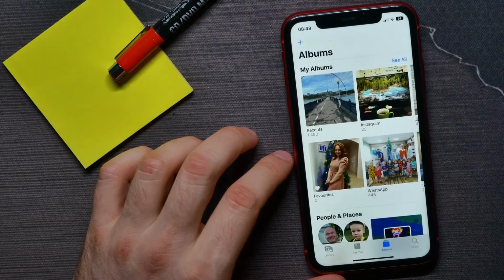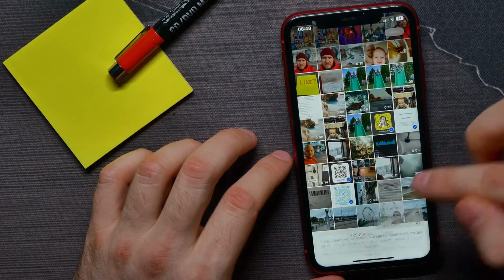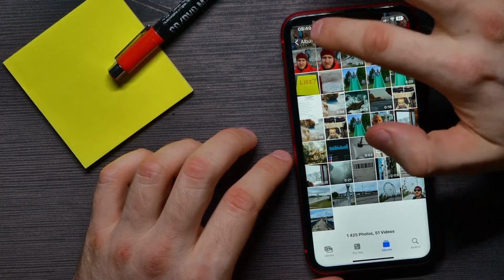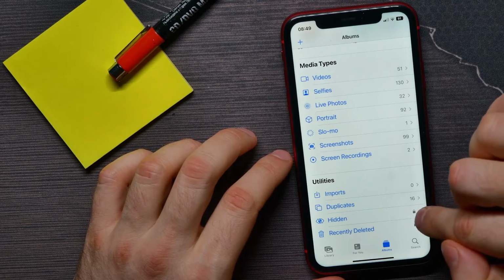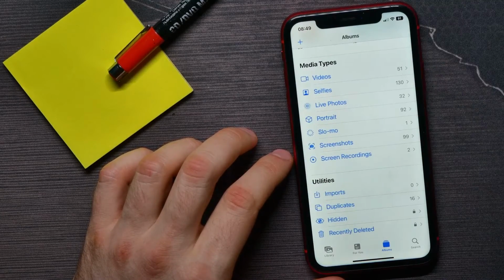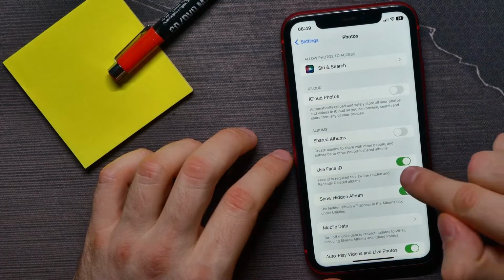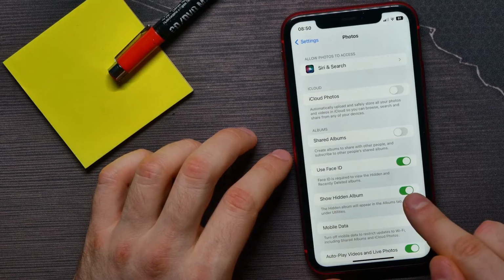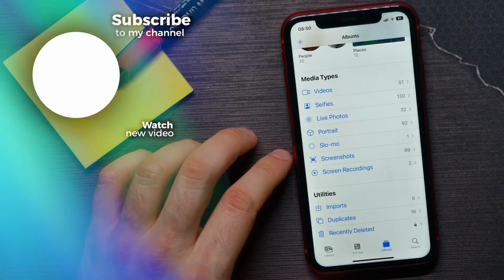How to Add Photos in Hidden Album in iOS 16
In this video i show simple way How to Add Photos in Hidden Album